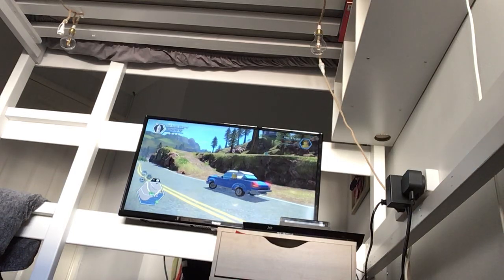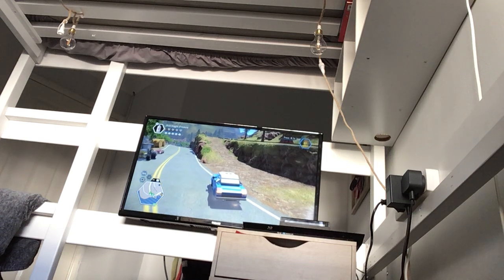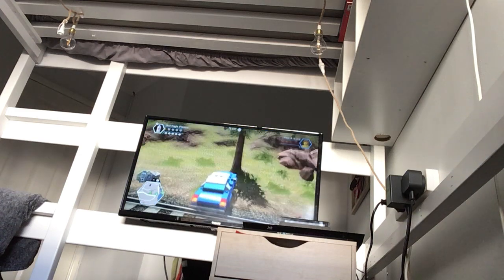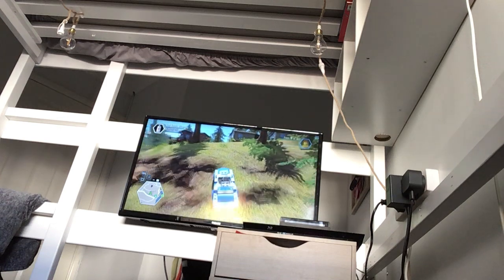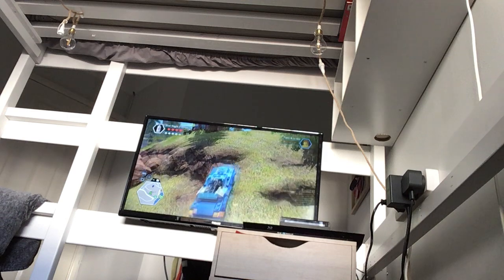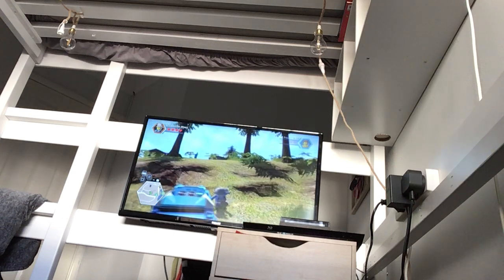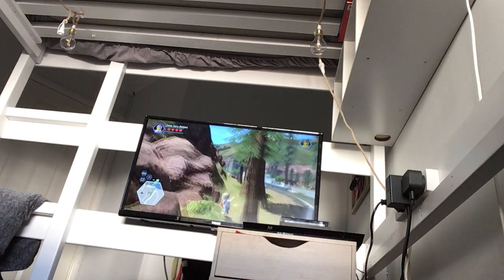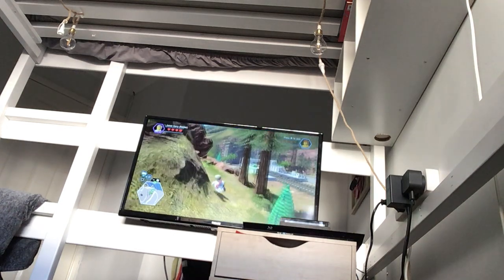Farm worker bob full tutorial on how to unlock lego city undercover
How to unlock farm worker bob